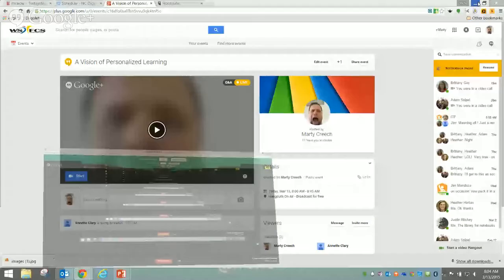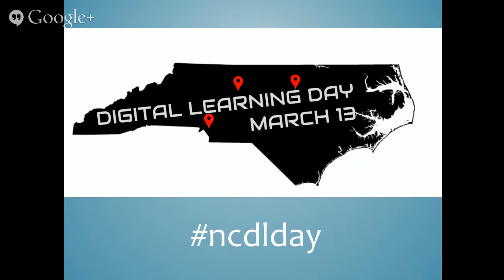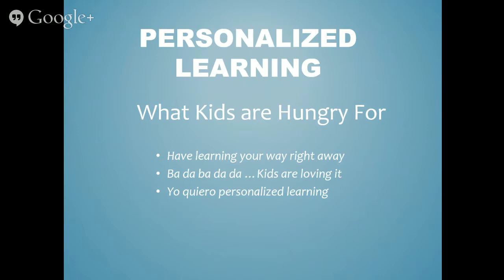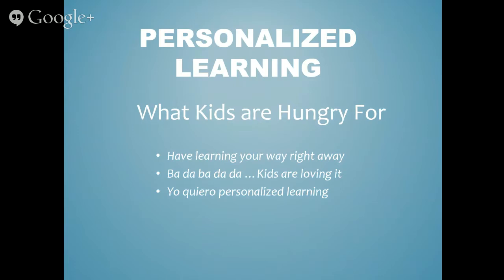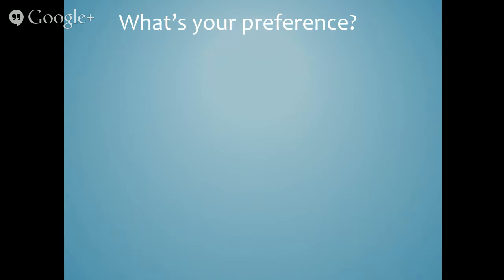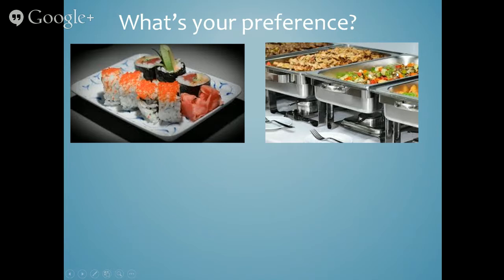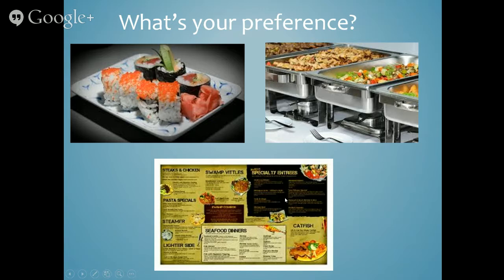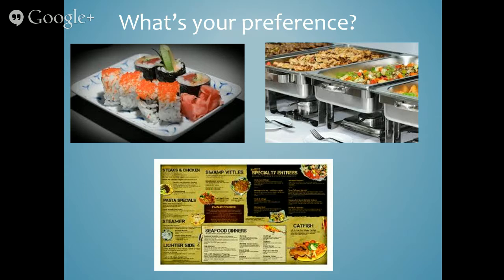A Vision of Personalized Learning